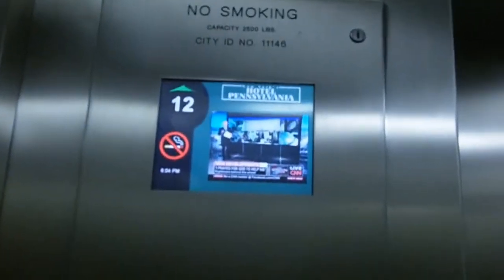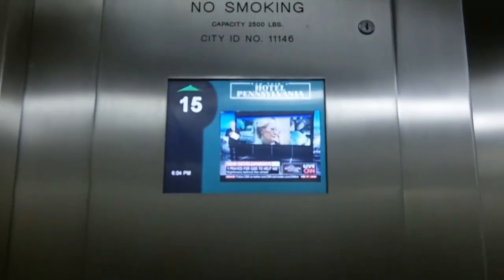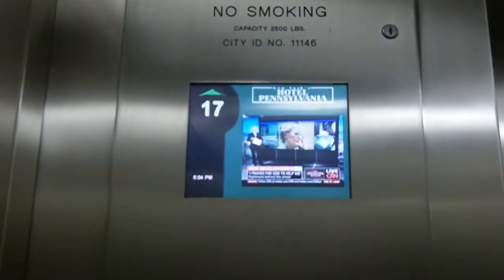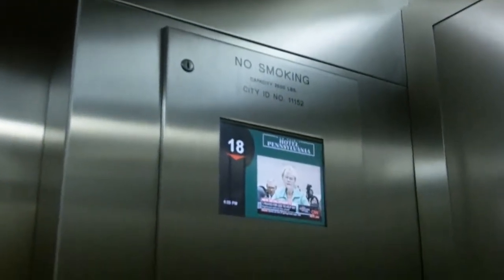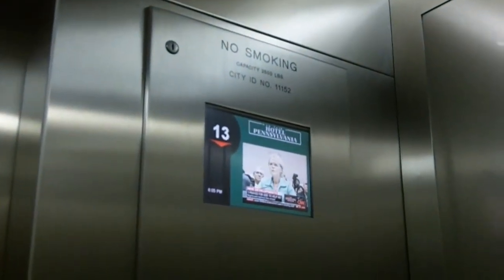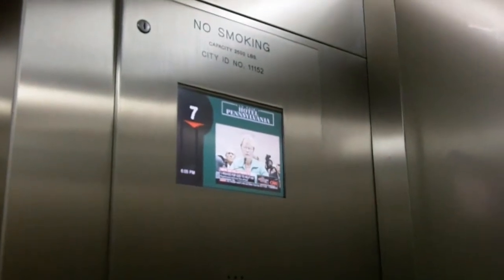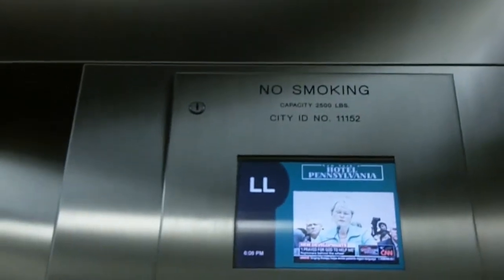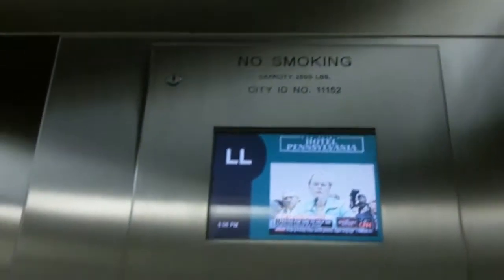OTIS/Westinghouse Historical Geared Traction Elevators [Hotel Pennsylvania]